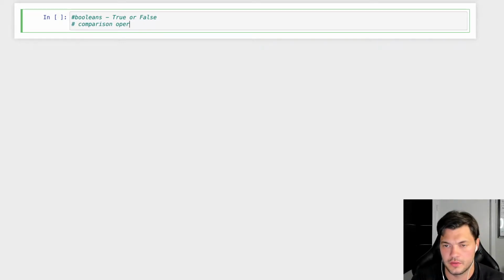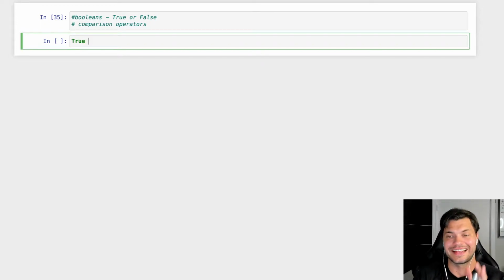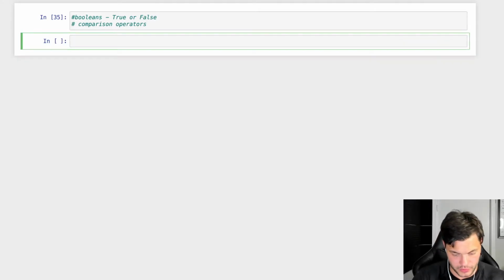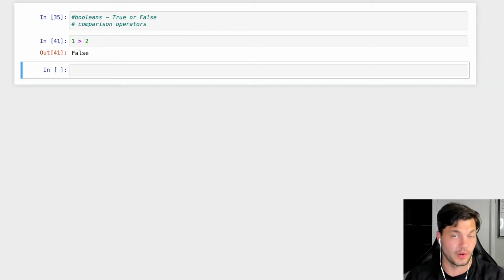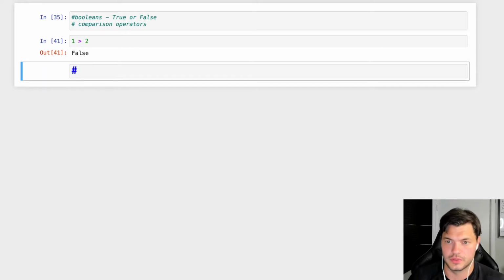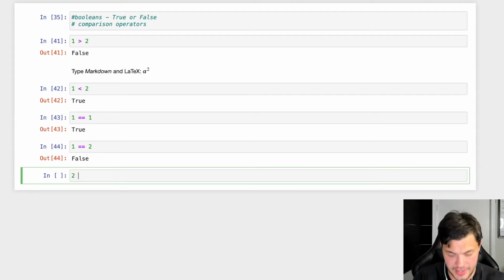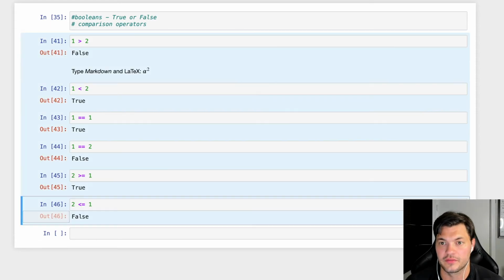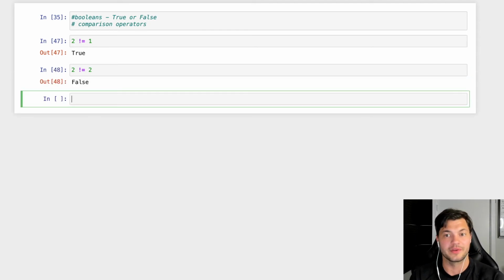How to use Comparison Operators True or False in Python - Beginner Python Tutorials